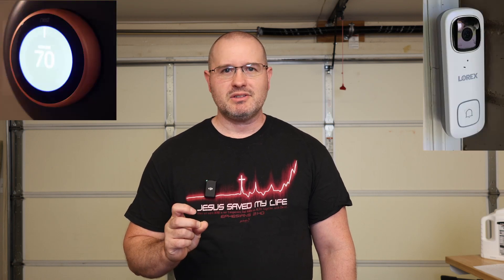New House To Do List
Going through a list of things to do after buying a house.